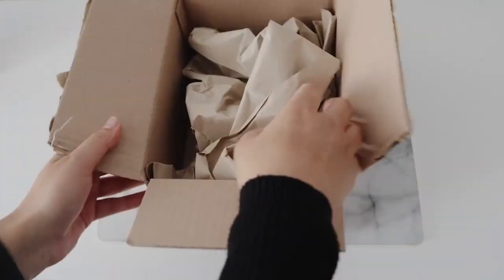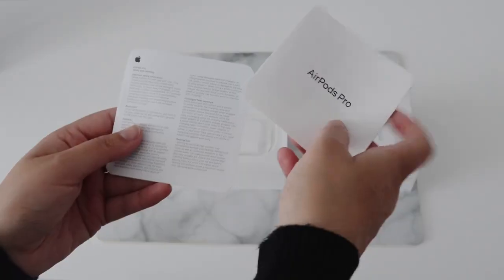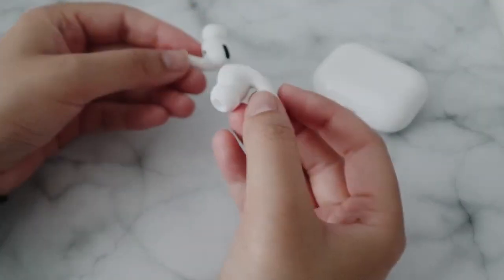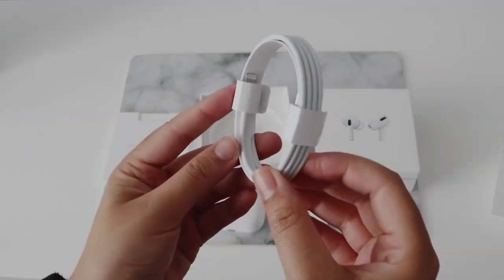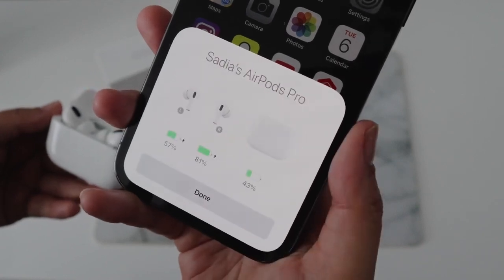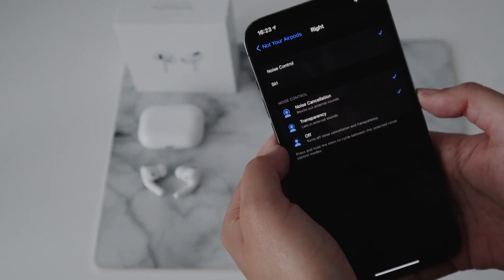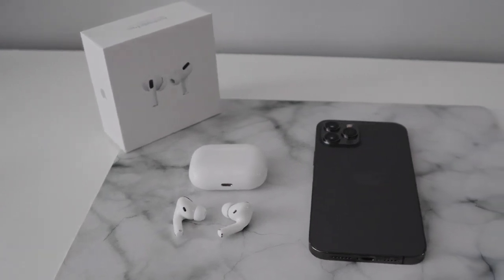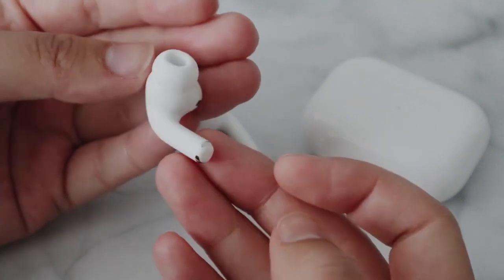AirPods Pro Unboxing and Setup